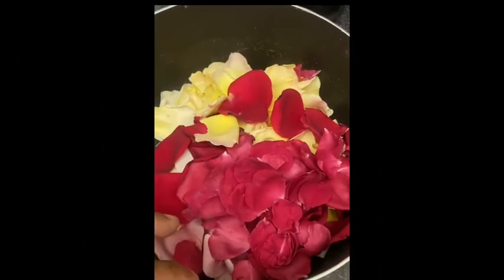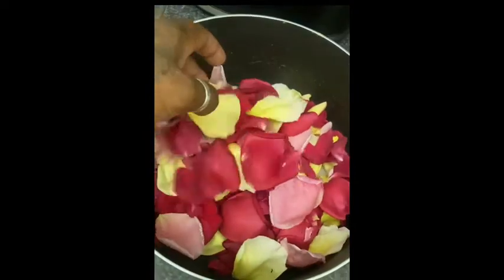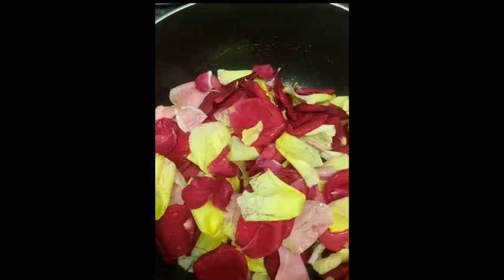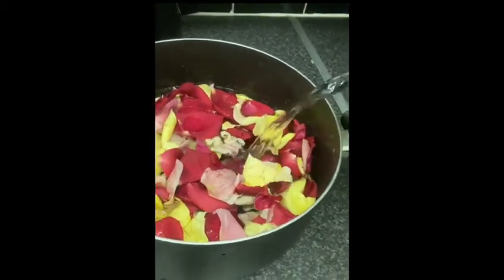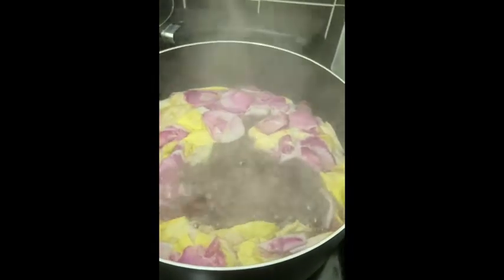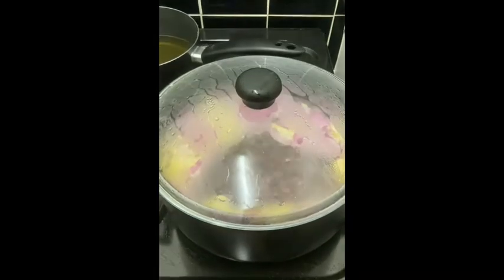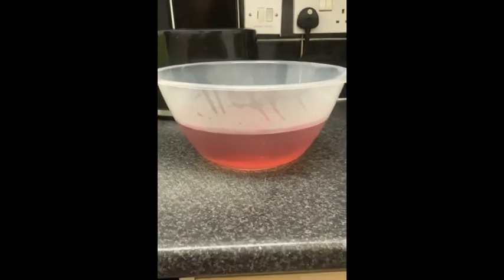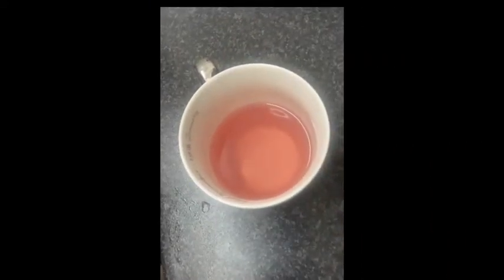How to make rose water 🌹